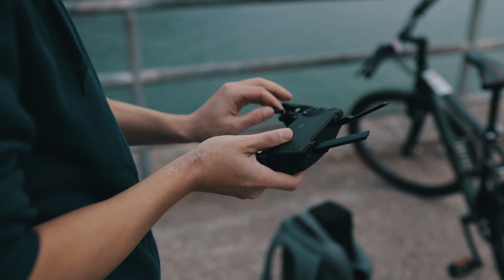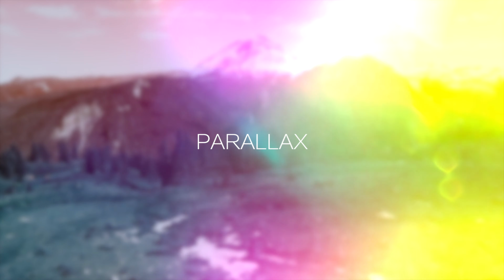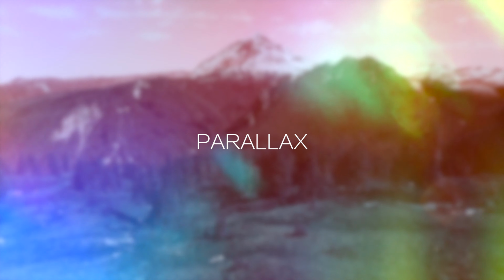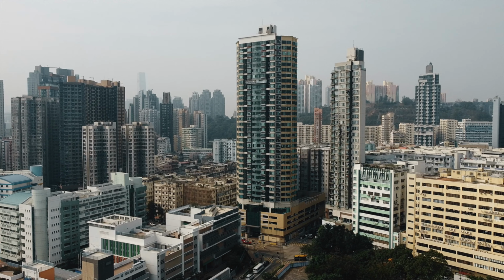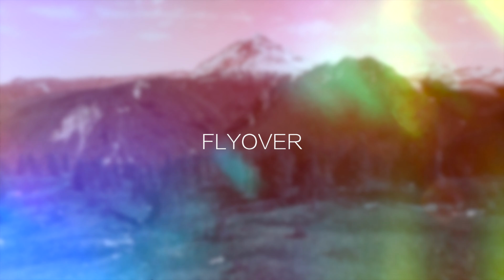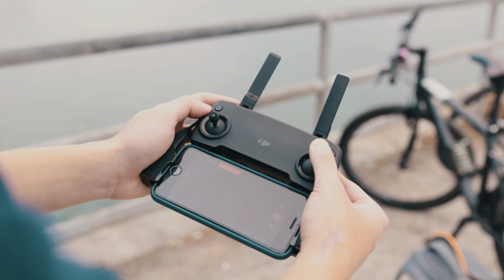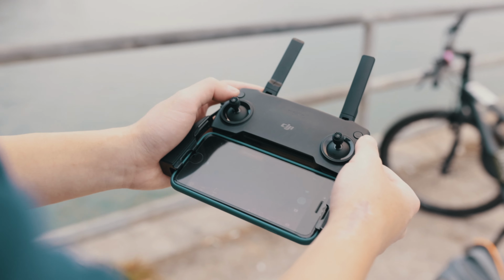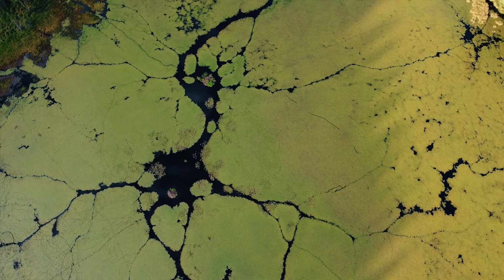Top 5 EASY CINEMATIC Drone Moves | DJI Mavic Mini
Flying a drone for the first time most be nerve wracking, and getting a good looking shot out of the drone's camera might be tricky. This video breaks down the techniques you need to achieve some of the most cinematic, yet easy drone moves. With some practice and a steady hand, everyone can be a drone pilot in no time.

0:00 Intro
0:41 Parallax
1:11 Flyover
1:32 Top-down Spiral
2:04 Jib
2:40 Push Back

⧫MY GEAR⧫
DJI Mavic Mini
DJI Mavic Mini 2
Canon EOS R5
Canon EOS R
Canon 17-40mm EF f4
Canon 50mm EF f1.8
Rode VideoMic Pro Plus
Godox Video Light SL-60W

⧫BACKGROUND MUSIC⧫
(All music from Artlist)
♫ Oceansides by Kicktracks